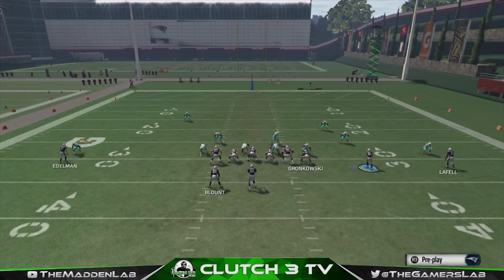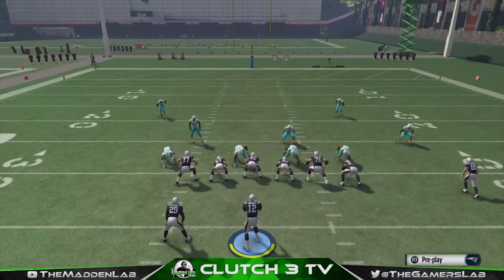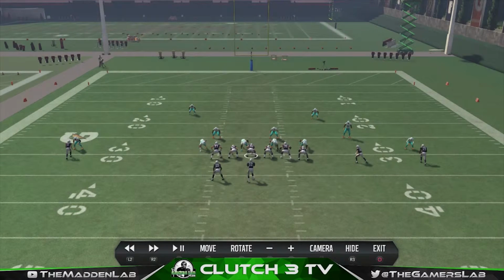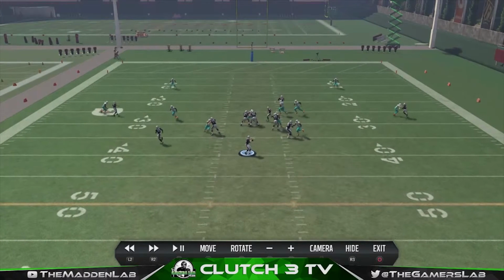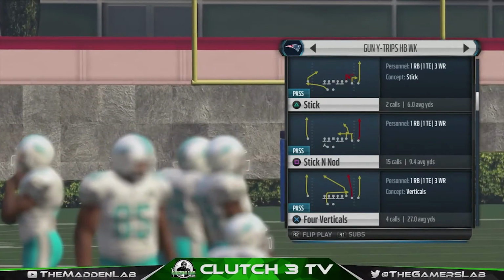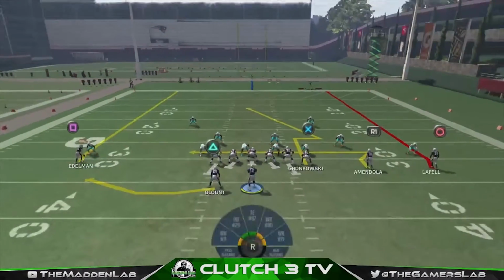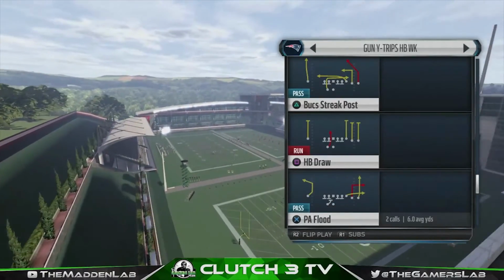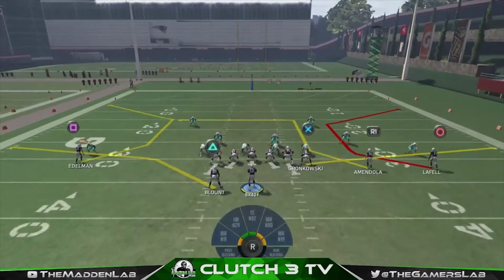15 08 25 Tips BeatingMan